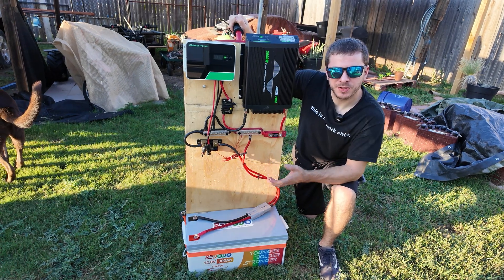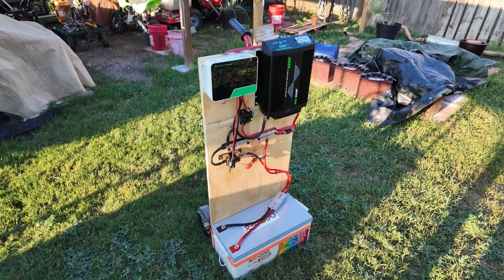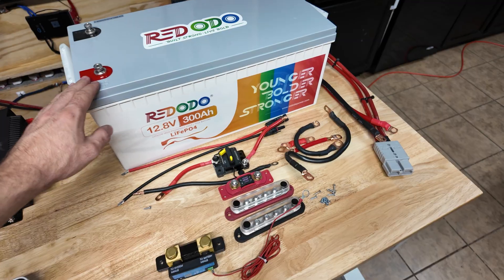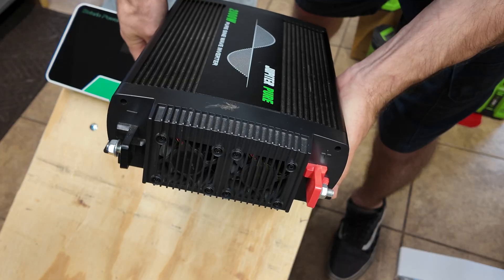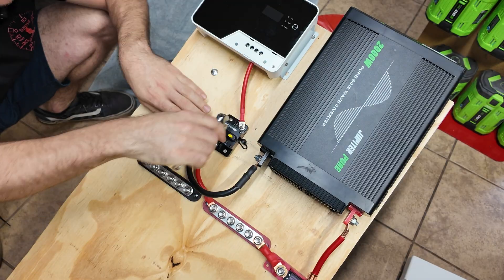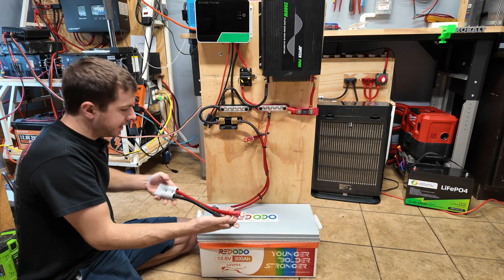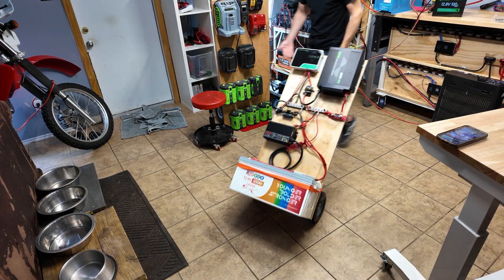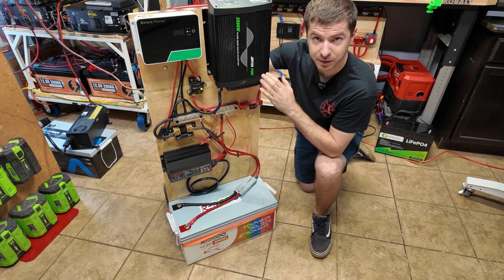EASY. 12V Solar Power System | Build in 45 Minutes! 2000 Watts, 300Ah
In this video, I walk you through how to build a complete 12 volt solar power system, ideal for off-grid living, RVs, van life, cabins, or backup home power. We'll be using a 2000 watt pure sine wave inverter, a 30 amp MPPT solar charge controller, and a powerful 300Ah 12V LiFePO4 battery.

Parts Links
Link to 2000 watt inverter
Link to Little cheaper inverter
Link to Charge Controller
Link to Battery 280ah
Link to busbars
Link to circuit breaker
Link to 6 gauge wire
Link to 4 gauge wire
Link to anderson plugs
Link to hand cart
Link to 100 watt Solar Panel
Link to 30 Amp Battery Charger